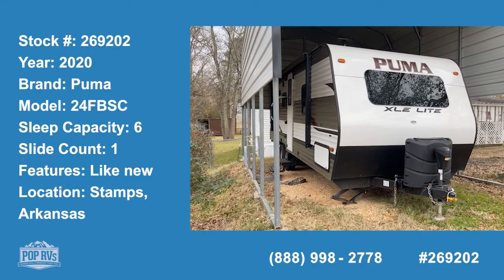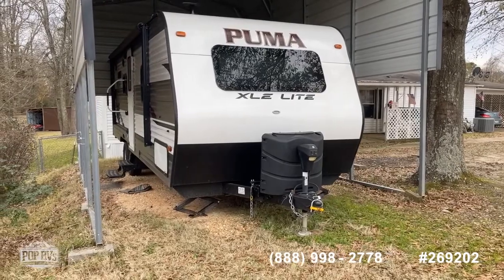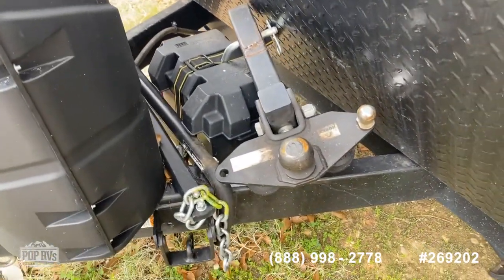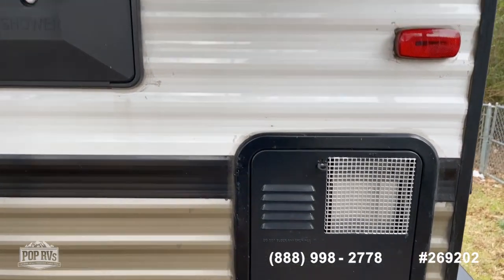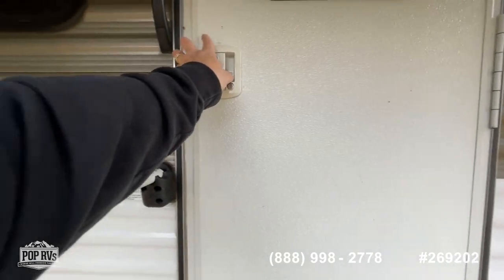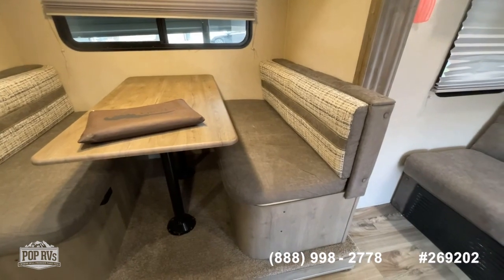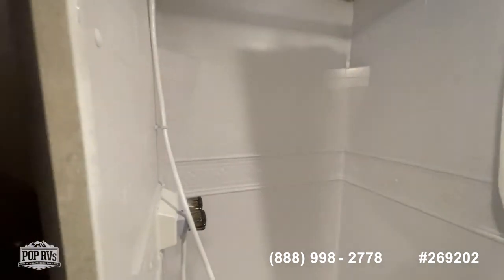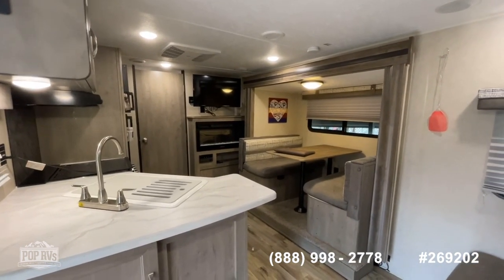[SOLD] Used 2020 Puma 24FBSC in Stamps, Arkansas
This RV has been sold.  Viewers who viewed this RV were most likely to view the following comparable listings, which are still for sale:

2021 Ozark (by Forest River) 2500TH in Dallas, Texas - $31,350